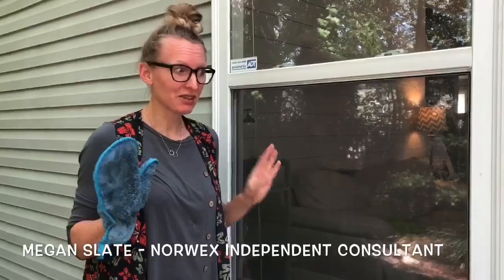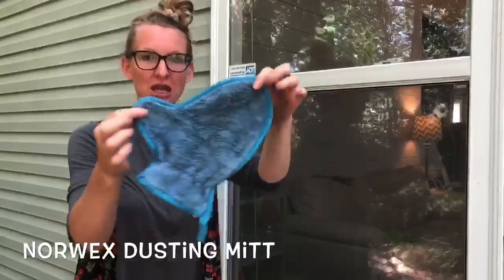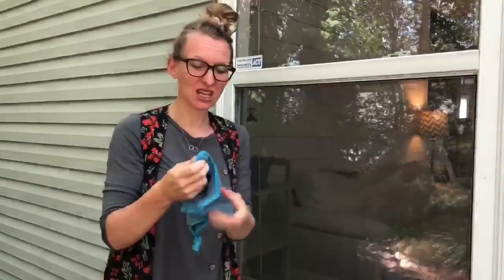Dusting Mitt Hacks with Megan Slate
You have GOT to try this hack!!! It makes cleaning window screens a BREEZE! Just get your dusting mitt wet with water and clean away!